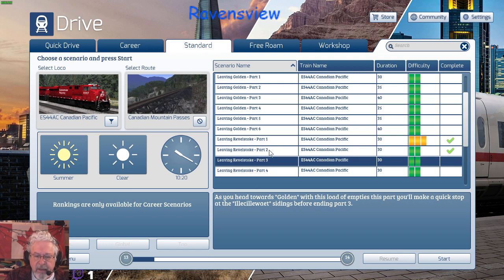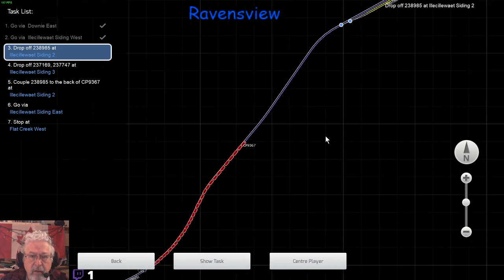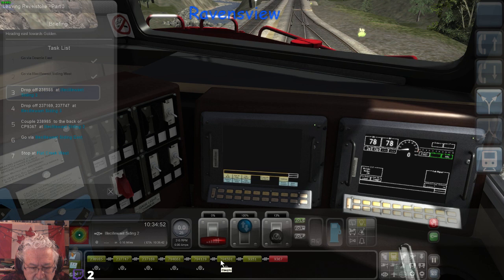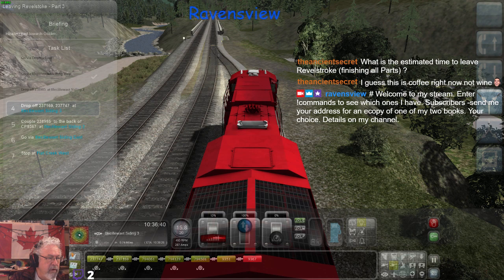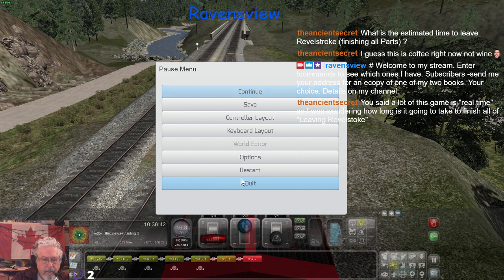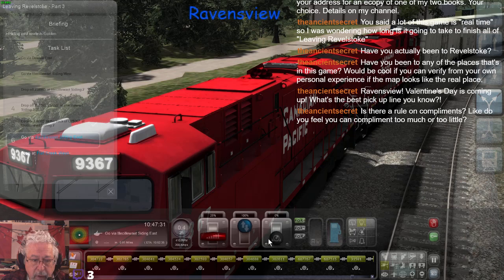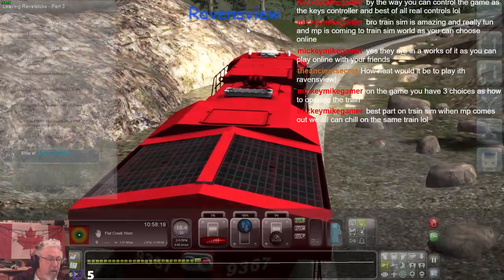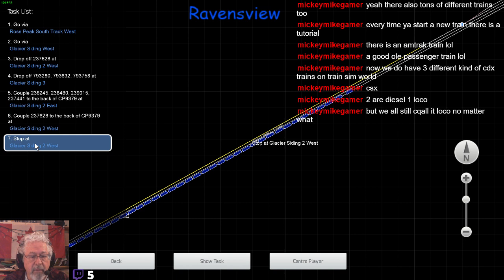TS2019 -Canadian Mountain Pass Series -#4 Leaving Revelstoke Part 3 -avoiding a TODO list